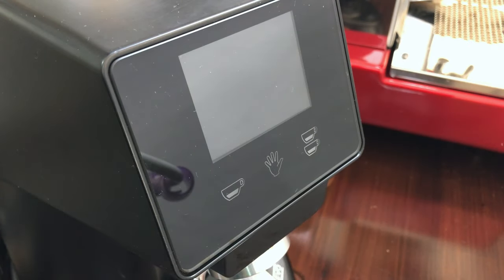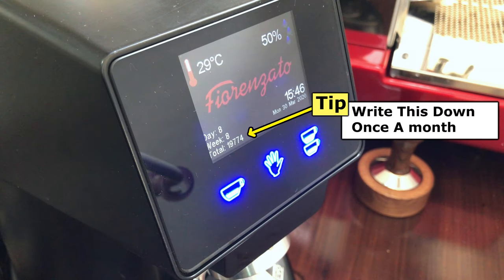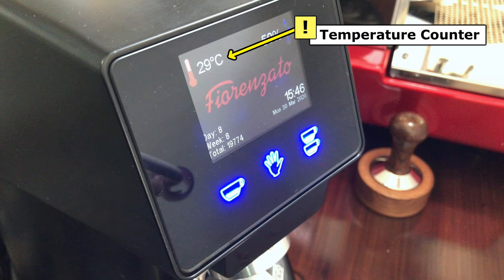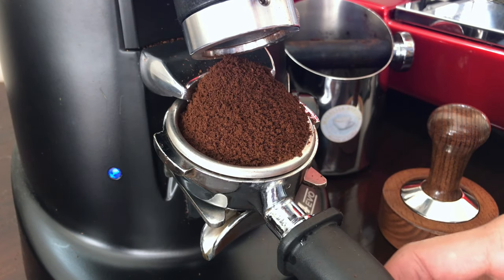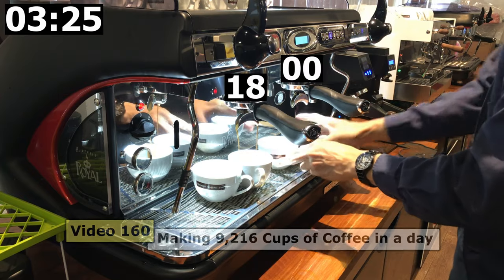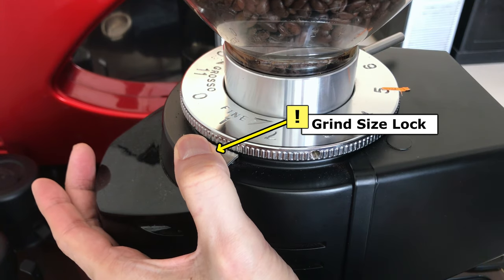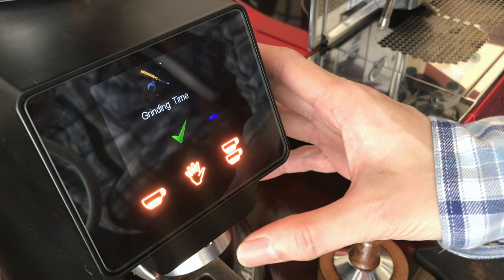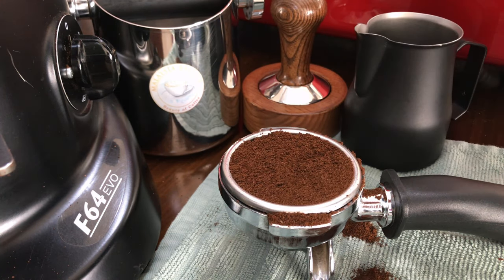(184) Features of Fiorenzato F64 Evo Coffee Bean Grinder for Cafe from Italy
Features of Fiorenzato F64 Evo coffee bean grinder for Cafes in Malaysia done by Malaysia Barista. Mentioned in this video is the standard features for all Fiorenzato F64 Evo (at least from year 2017 to 2021).

Standard F64 Evo Features
- Ultra fast burr
- Shot counter
- Humidity counter
- Temperature counter
- Cooling fan
- Portafilter Hook
- Grind size plate with lock
- Digital volume

Important things you should watch out for:

1. There is a difference between F64 E and F64 Evo, this includes $150 price difference. We MalaysiaBarista have seen many instances of suppliers selling F64 E as F64 Evo. Ensure you are purchasing the correct model by checking the standard features as above, or in this video.

2. Be-careful of fakes. We MalaysiaBarista have seen many instances of coffee bean grinder that looks very similar to the design of the Fiorenzato F64 Evo but is not actually a Fiorenzato, they are fakes, clones or original-copied (copied from an Original). Always purchase your coffee equipment from reputable and reliable dealers.

We are one of the importers of Fiorenzato Grinders in Malaysia, do contact us if you should have any questions, queries or require any technical assistant on service or repairs on on Fiorenzato grinder products.

*This video is a recipe requested by several Cafe Barista/Owner/Manager in Malaysia and a handful of existing Fiorenzato owners or potential owners